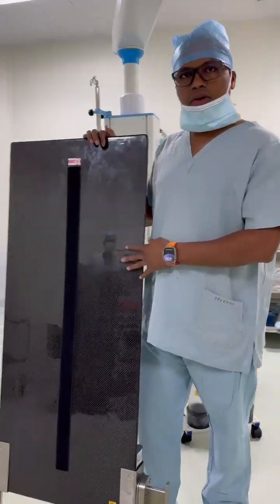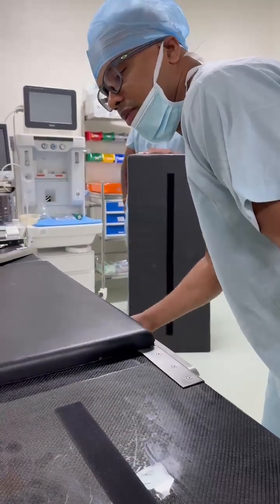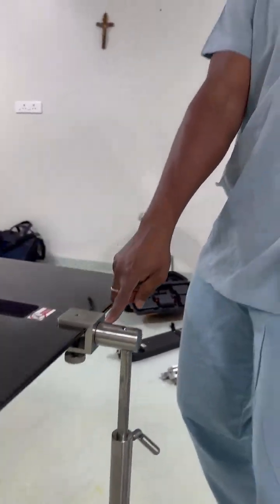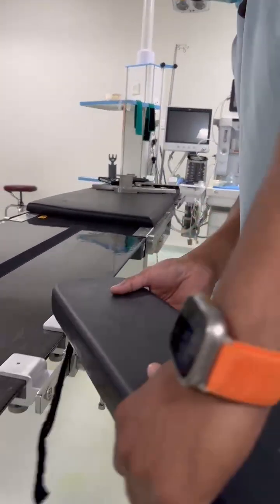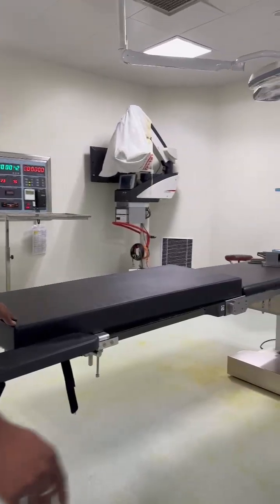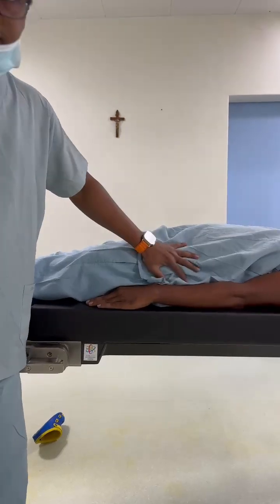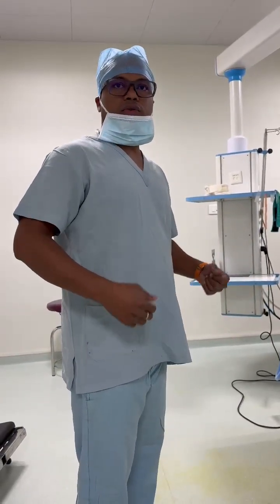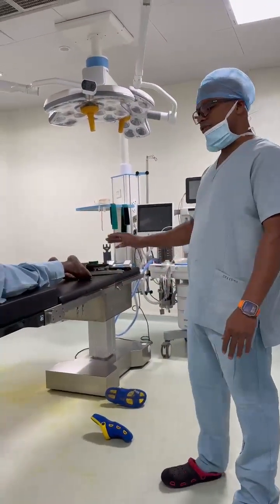Radolucent half OT table# carbon material xray compatible integray health care